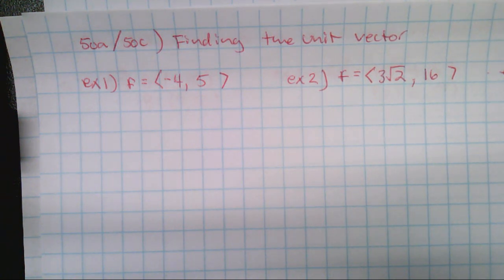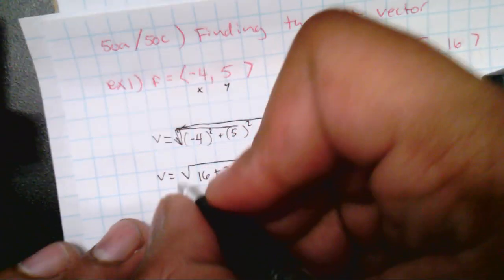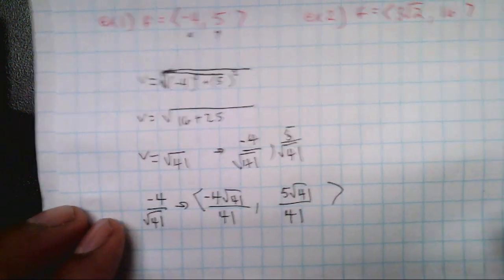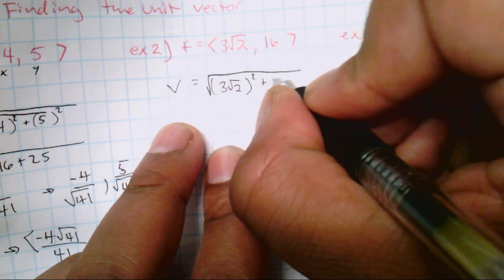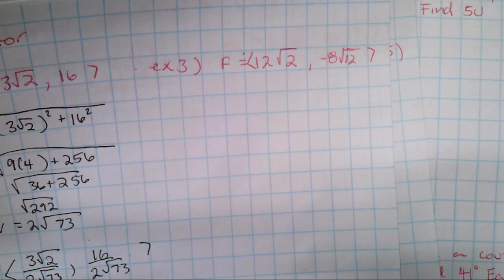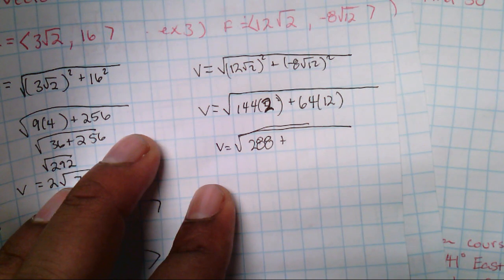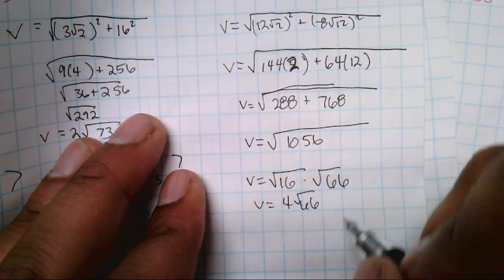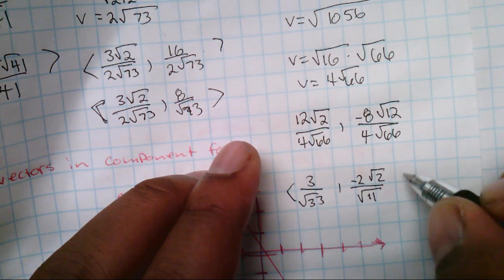50a/50c) Finding the unit Vector